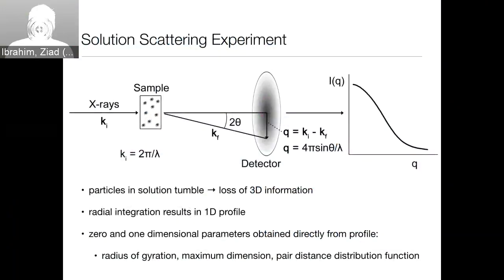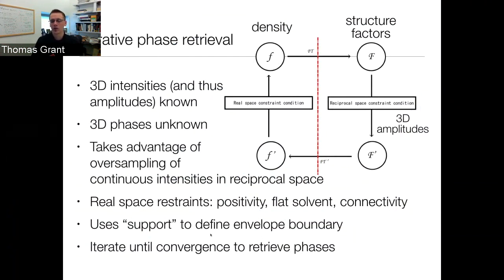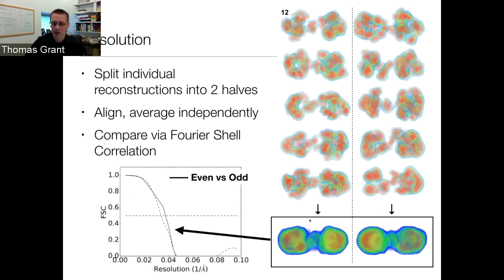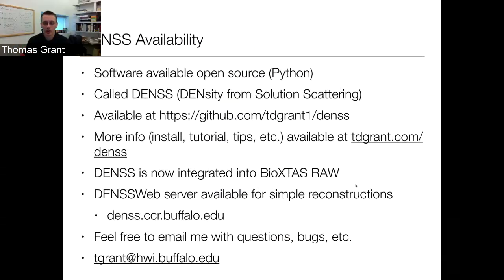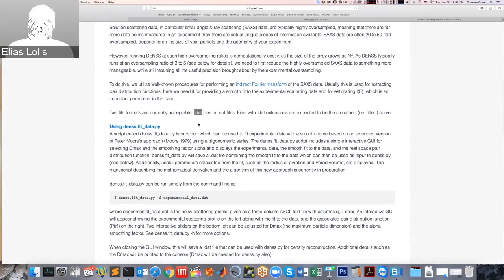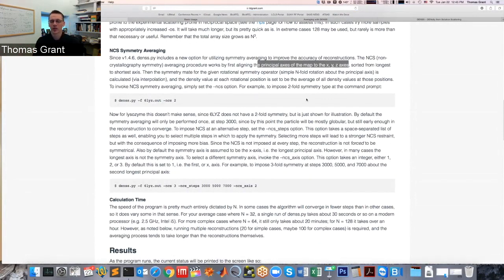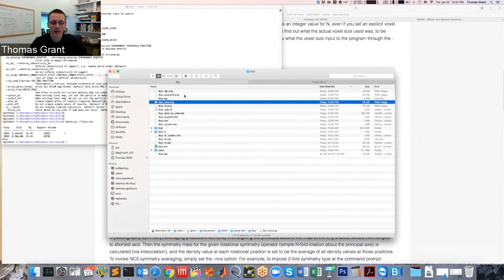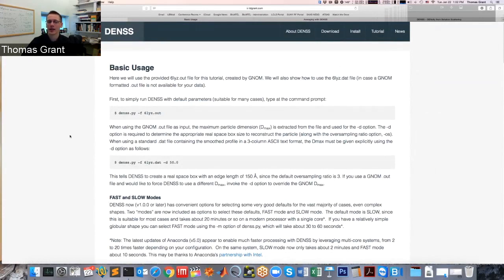DENSS: Ab Initio Electron Density Maps from Biological SAXS Data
Topic:  DENSS: Ab Initio Electron Density Maps from Biological SAXS Data
Presenter: Thomas Grant, Ph.D., Research Assistant Professor, University of Buffalo, Hauptman-Woodward Institute

Summary: SAXS is an experimental technique used to analyze the molecular structures of a wide variety of biological and non-biological samples in solution. Here I present a method for calculating electron density maps directly from solution scattering data. After introducing the approach, I will demonstrate a brief tutorial of the software DENSS (DENsity from Solution Scattering).